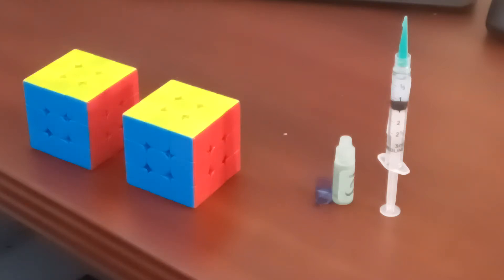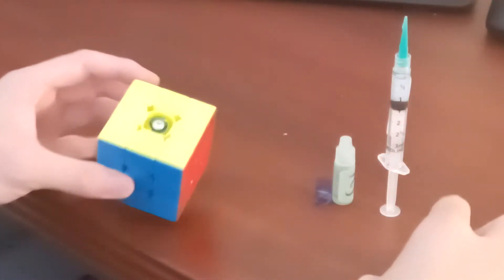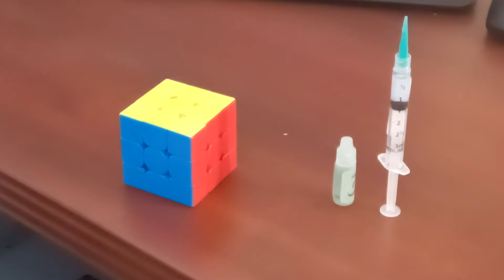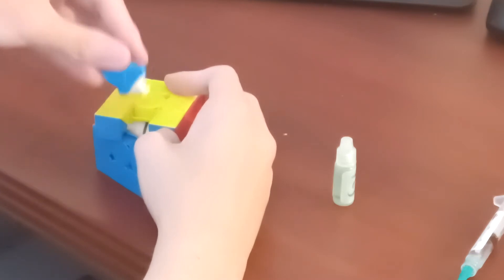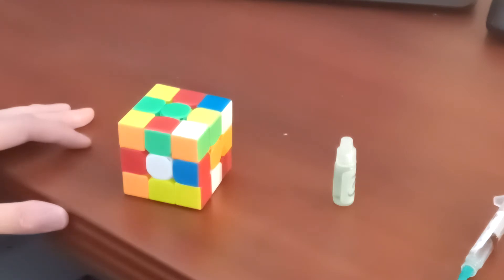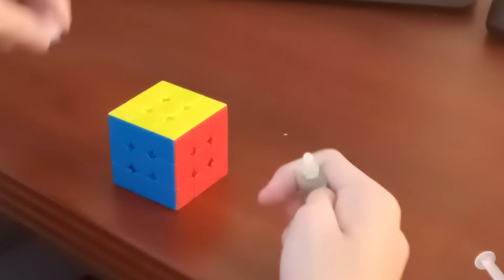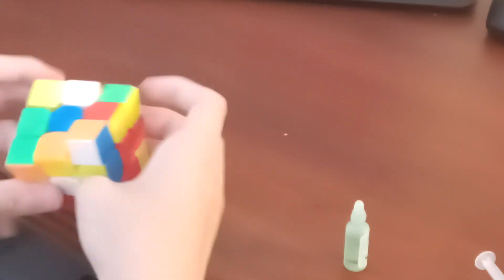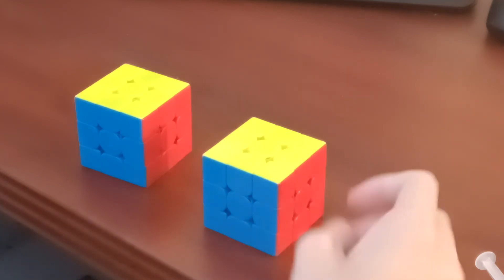How I set up a Moyu Weilong WRM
This is my favourite cube of all time, hope this set up tutorial helps